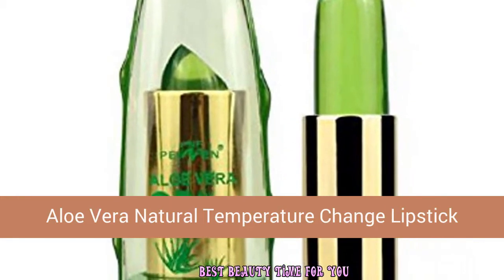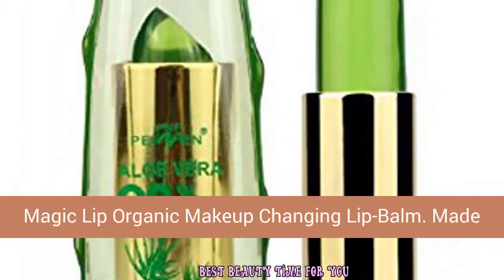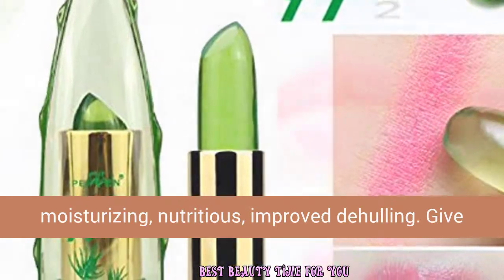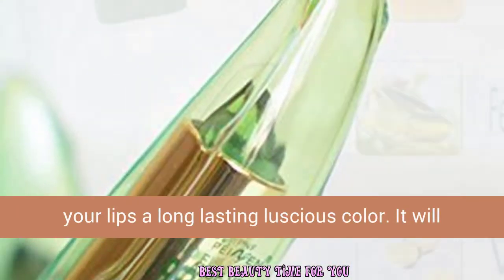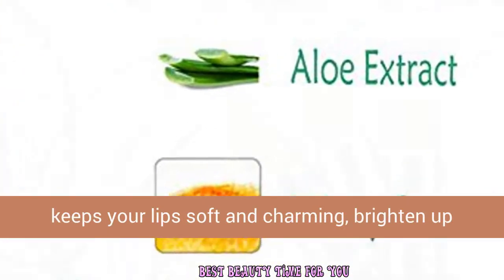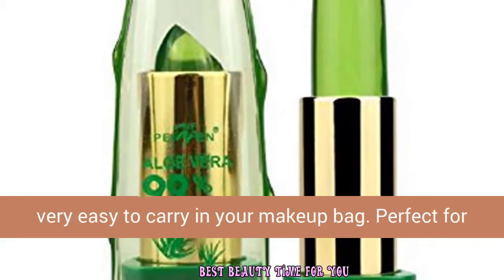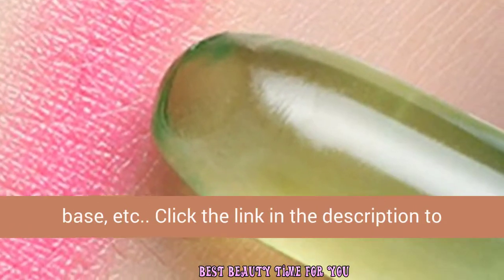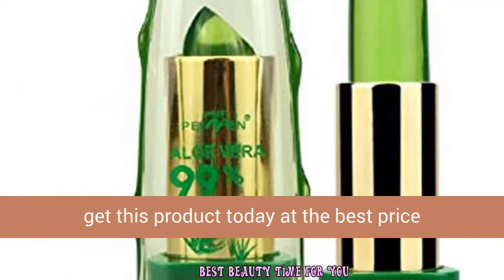Aloe Vera Lipstick Review - Aloe Vera jelly Lip Balm.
Aloe Vera Lipstick Review - Aloe Vera jelly lipstick is a must-have for all makeup lovers. Aloe Vera Natural Temperature Change Lipstick Magic Lip Organic Makeup Changing Lip-Balm.